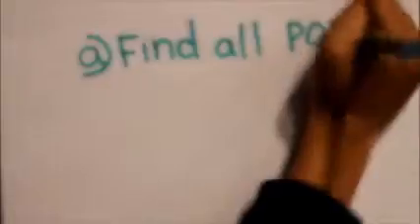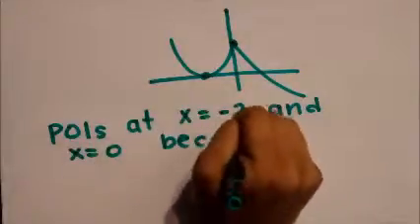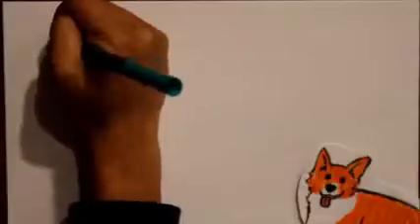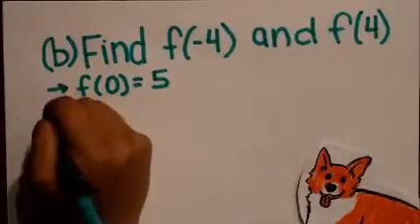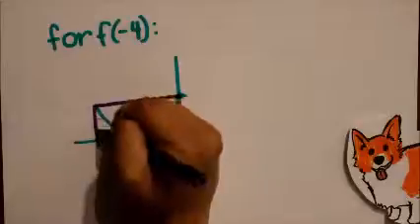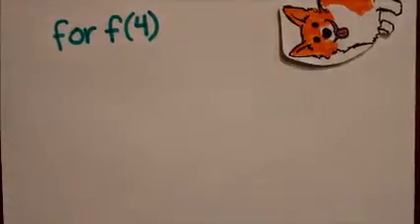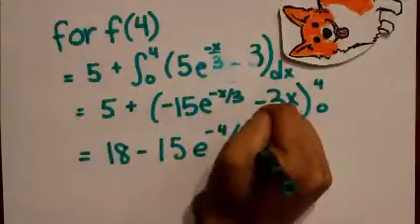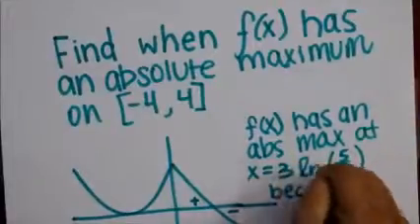AP Calculus AB 2009 #6 Tutorial